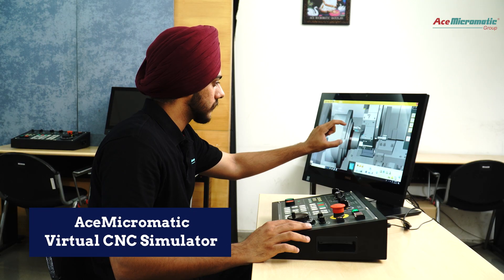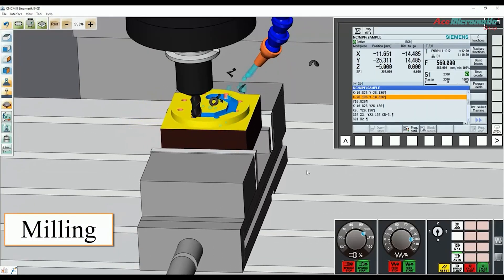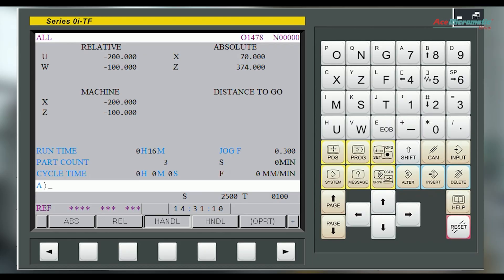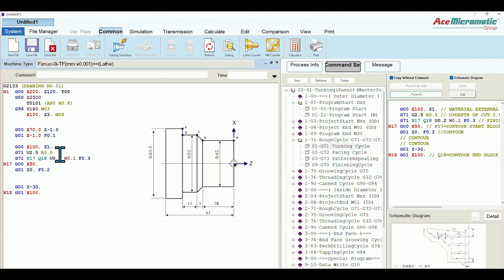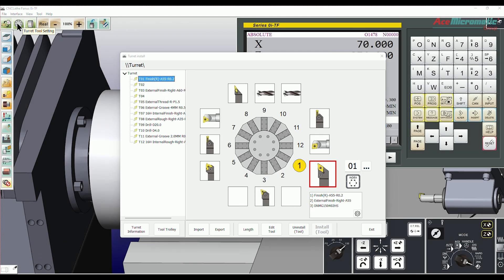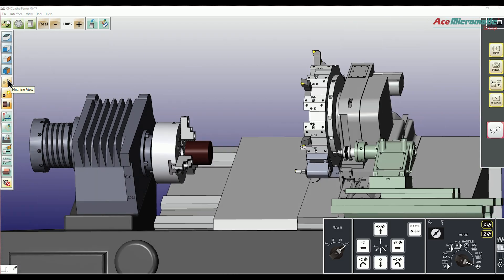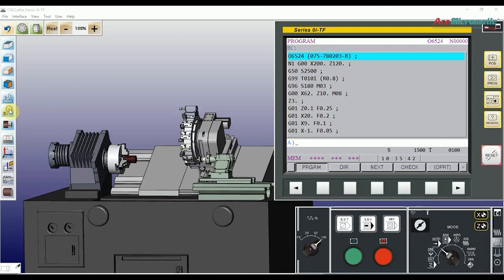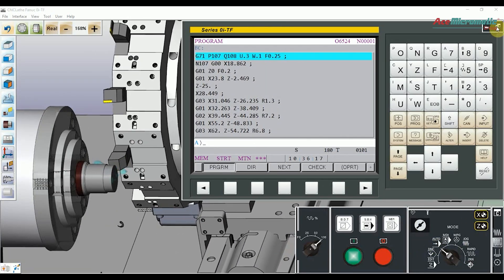Virtual Machine & Desktop Machine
In this video, experience the power of our Virtual Machine—a groundbreaking tool for learning turning and milling operations. It offers a hands-on experience that feels just like operating a real machine!

Select tools, simulate operations, and gain an in-depth understanding of CNC machining. With the ability to view machines from various angles, you’ll uncover every detail of turning and milling processes.

Enhance your skills, boost your confidence, and be industry-ready with this immersive learning experience. Watch now and take your CNC training to the next level!